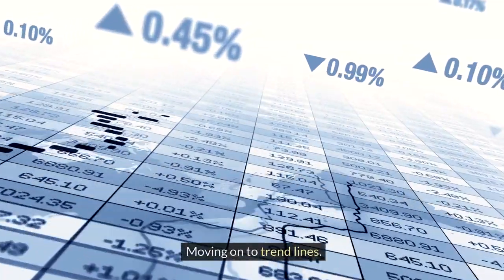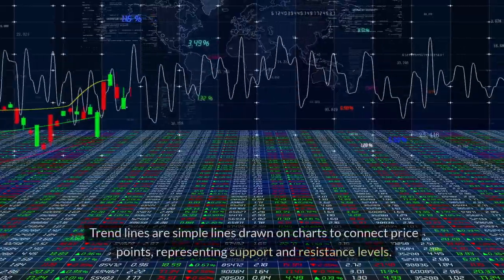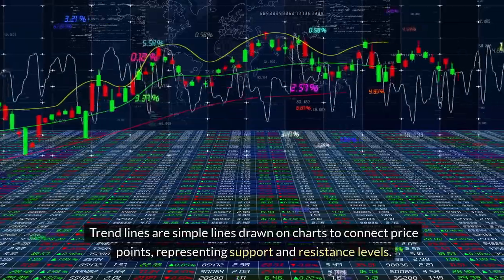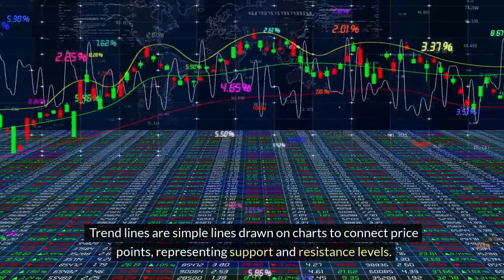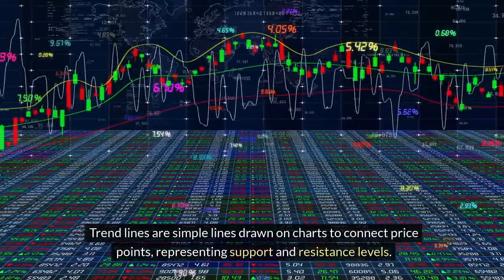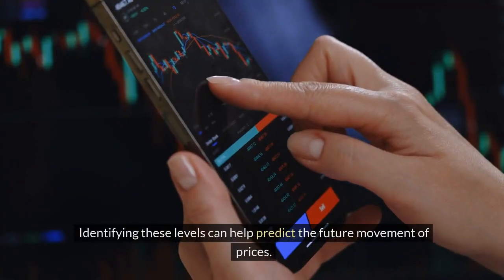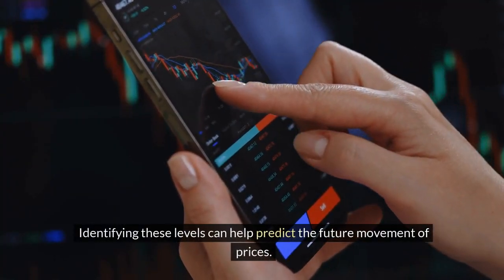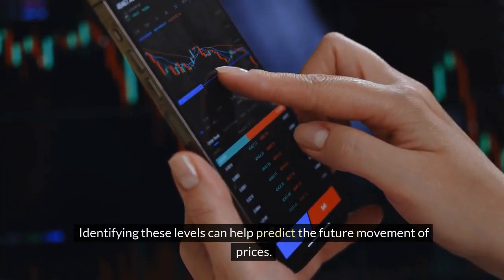Mastering the Art of Technical Analysis A Beginners Guide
**Unlock the Secrets of Technical Analysis with Our Comprehensive Beginner's Guide!**

Welcome to our deep dive into the fascinating world of technical analysis, crafted meticulously for beginners who are eager to master the art of reading financial markets with precision. Whether you're aspiring to become a savvy investor, a proficient day trader, or simply looking to enhance your understanding of the financial markets, this video is your first step towards achieving financial literacy and independence.

* The fundamentals of technical analysis and why it's crucial for making informed trading decisions.
* How to interpret charts, patterns, and indicators to predict market movements accurately.
* The role of volume, trend lines, moving averages, and other critical tools in technical analysis.
* Practical tips and strategies for applying technical analysis to real-world trading scenarios.

Our expert-guided tutorial is designed to equip you with the knowledge and confidence needed to begin your journey in the financial markets. Whether you're trading stocks, forex, cryptocurrencies, or any other asset class, understanding the principles of technical analysis is key to your success.

Don't let the complexity of financial charts intimidate you any longer. Join us as we break down technical analysis in an easy-to-understand format, empowering you to make smarter investment choices.

Got a question or want to share your experiences with technical analysis?

**Embark on your journey to mastering the art of technical analysis and take the first step towards becoming an informed investor today!**